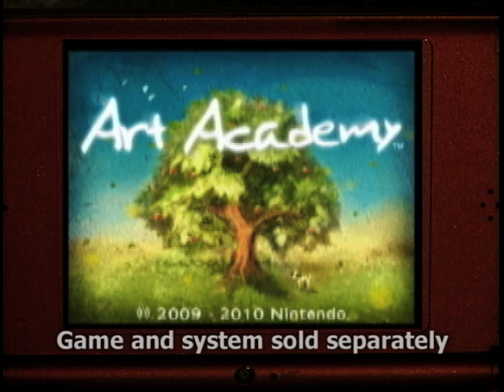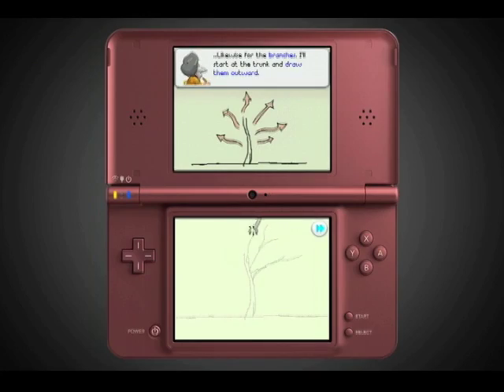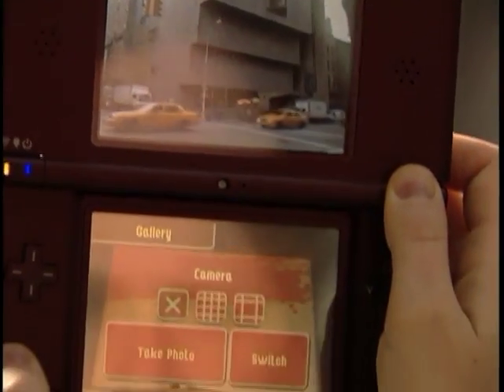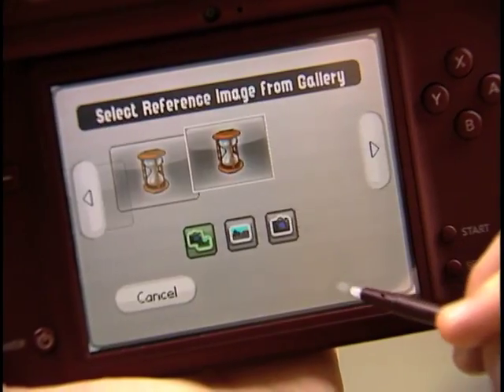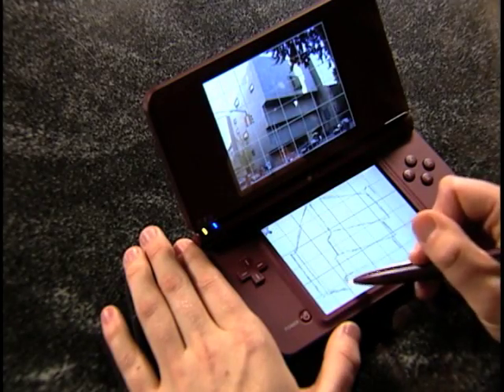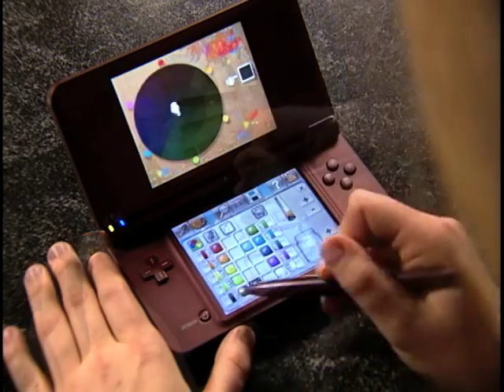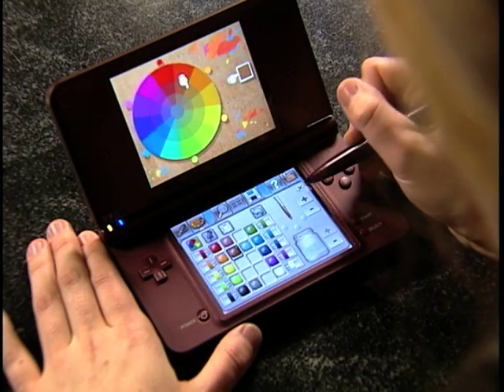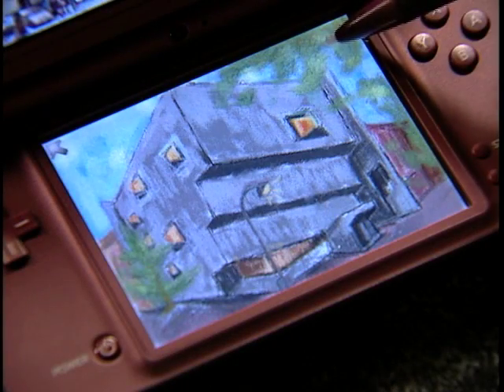News 2 Know - Nintendo Art Academy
Monet, Manet, Van Gogh. Nintendo! Blending fine arts and video games for an educational adventure.